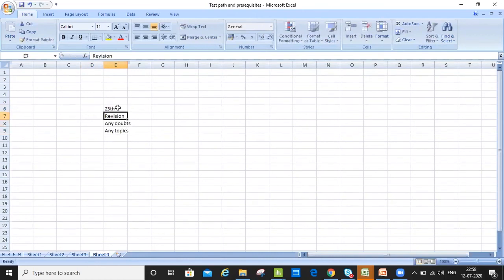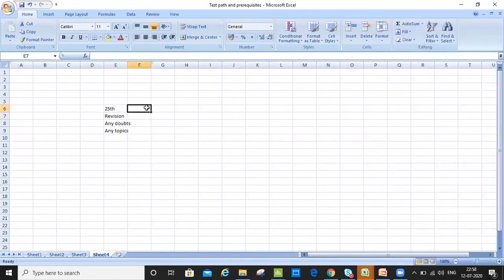Improve - FMEA (Part-3) | Best Six Sigma Black Belt Tutorial For Beginners | @Henry Harvin Six Sigma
This Henry Harvin video on “Improve - FMEA”   is a complete Improve - FMEA tutorial for beginners who want to learn Improve - FMEA. Six Sigma DMAIC Process - Improve Phase - Failure Mode Effect Analysis (FMEA) FMEA identifies all the probable failure modes for the product or process. It prioritizes the failure modes for focused attention by using a scoring model based on Severity (S), Occurrence (O) and Detect ability (D).
Failure Modes and Effects Analysis (FMEA) gives Six Sigma project teams a tool to help them predict the most likely process failures that will impact a customer. FMEA also helps estimate the significance of the impact. FMEA is employed during the Analyze phase of the Six Sigma DMAIC cycle.
Benefits of FMEA:
Captures the collective knowledge of a team.
Improves the quality, reliability, and safety of the process.
Logical, structured process for identifying process areas of concern.
Reduces process development time, cost.
Documents and tracks risk reduction activities.

Key Features:

✅  Recognised Certification
✅  Integrated Curriculum